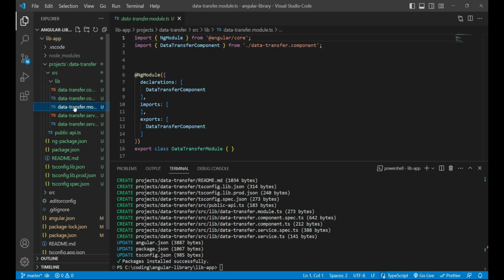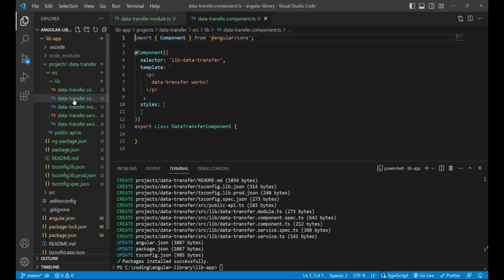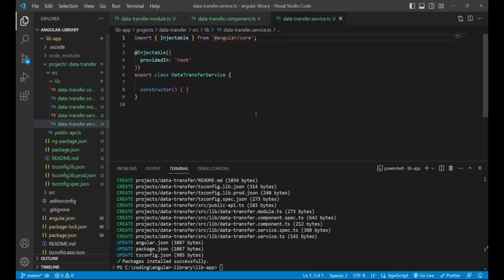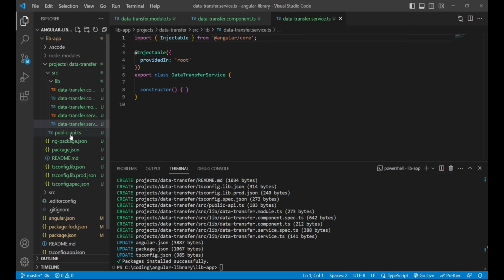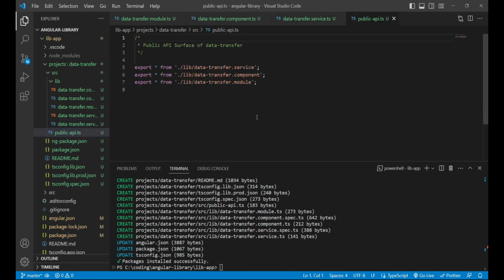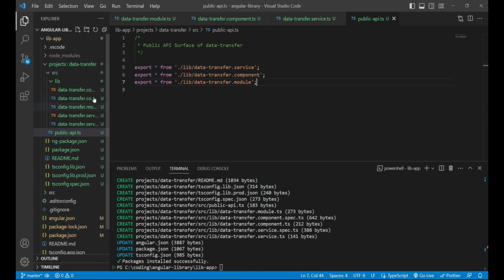2. File Structure of Angular Library Project | Amar Kumar Ram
In this video, I have explained the file structure of Angular library project.